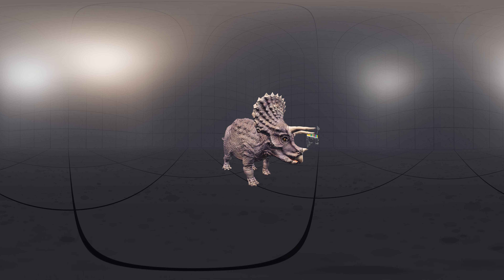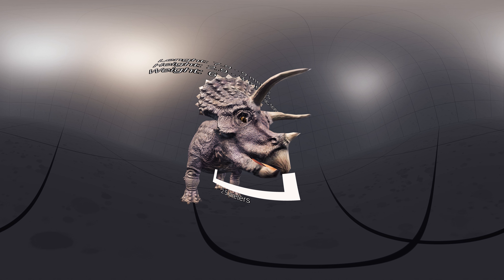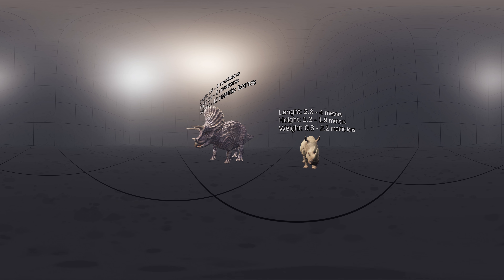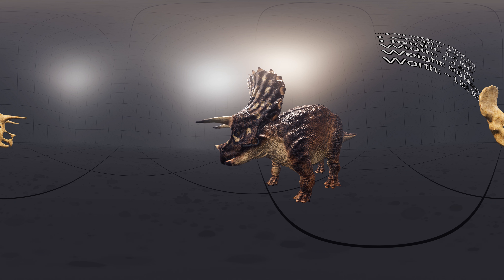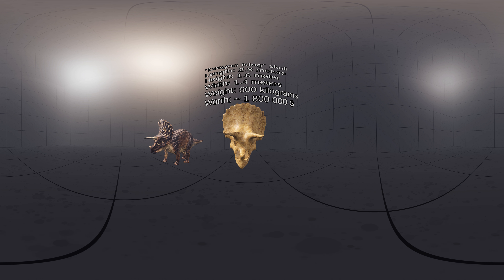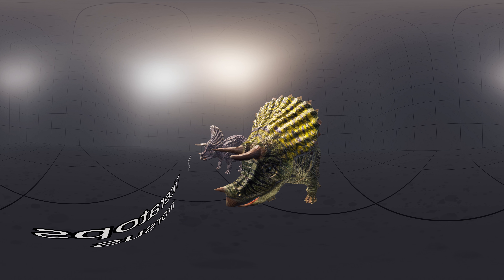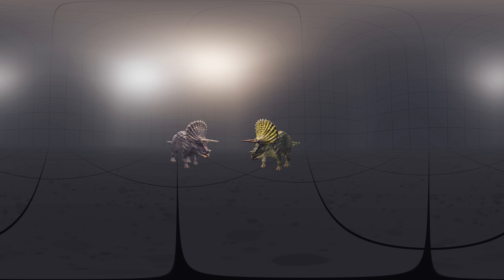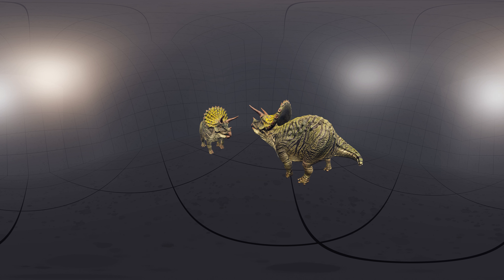VR Jurassic Encyclopedia #20 - Triceratops dinosaur facts 360 Education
In today's episode of the VR Jurassic Encyclopedia, you will meet one of the representatives of the ceratops family. Once again we go on a 360 education journey, this time we move to the Late Cretaceous period and our guest of the episode will be Triceratops. Enter now and discover another dose of dinosaur facts!

In today's episode, we are going to tell you some interesting dinosaur facts about Triceratops. One of the most recognizable dinosaurs that is certainly the best known representative of the Ceratopsidae. Join our 360 education series and together let's take a closer look at this dinosaur.

If you haven't watched the previous episodes yet, we invite you to check out our VR Jurassic Encyclopedia series. Don't wait any longer to start your 360 education journey!

Like our Triceratops dinosaur facts video 360? Also, you can find there more 360 videos!

IMPORTANT!

VIDEOS APPEAR ON OUR CHANNEL REGULARLY. EVERY SATURDAY WE WILL TRY TO PROVIDE YOU WITH VALUABLE MATERIAL.